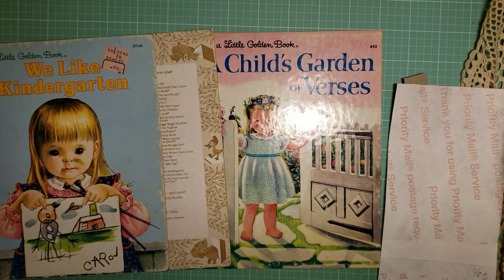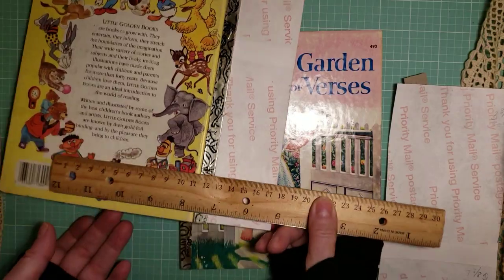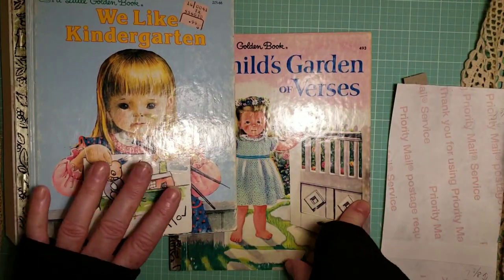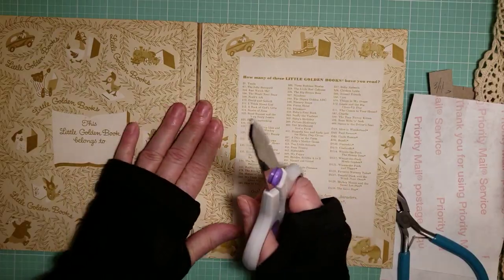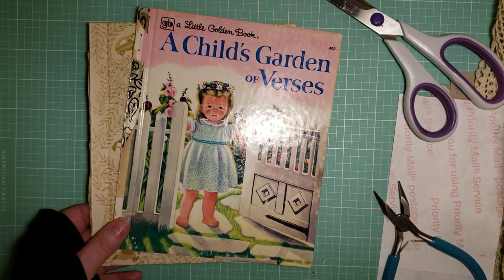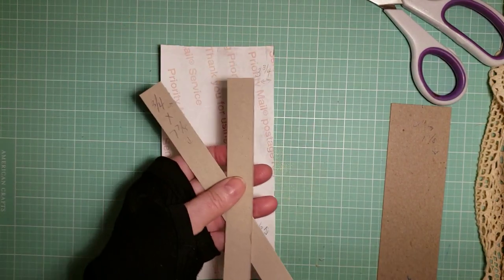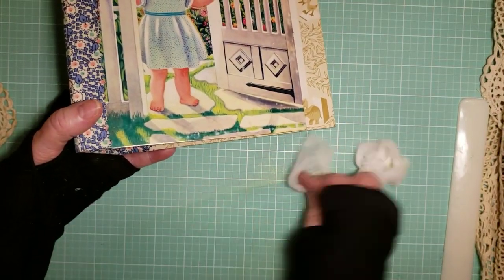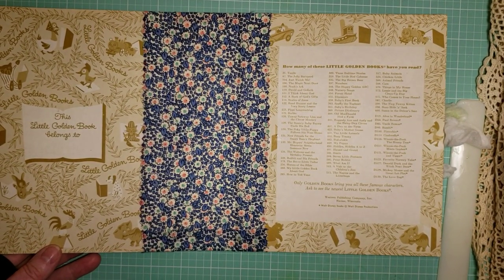Part 1, Little Golden book tutorial, making the book spine.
Part 1
Little golden book
Spine tutorial